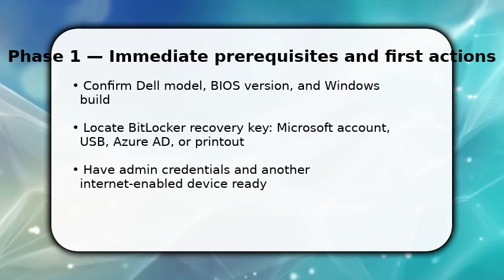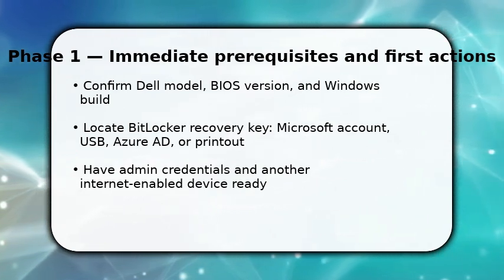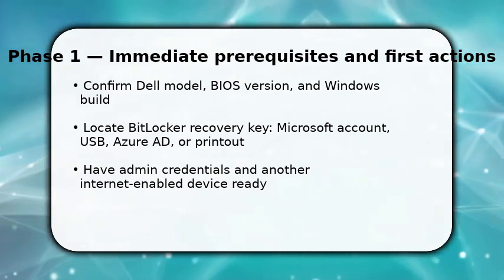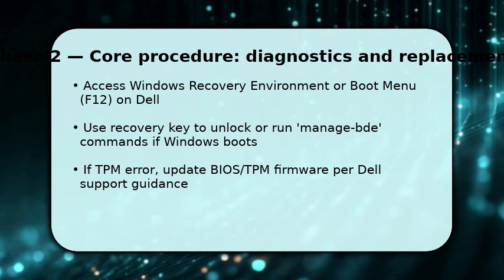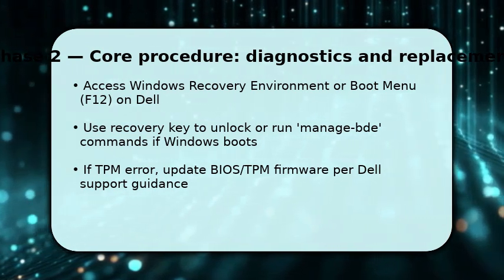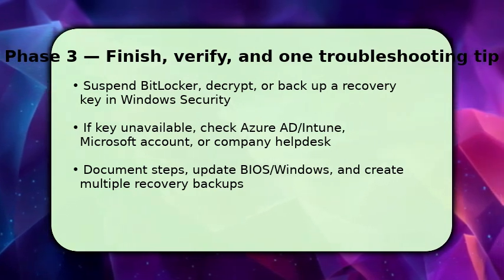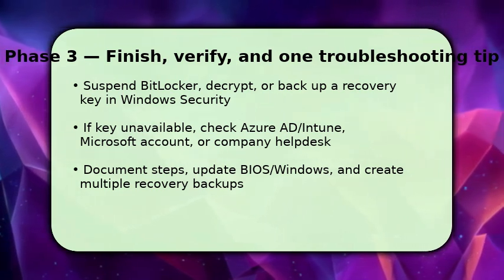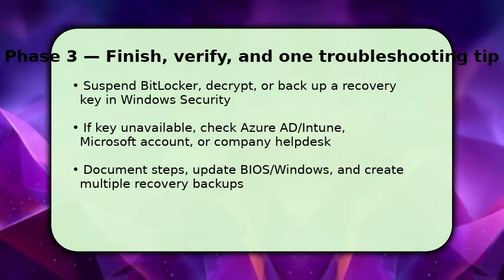How to Fix Bitlocker Recovery Dell (full Guide)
How to Fix Bitlocker Recovery Dell (full Guide) | 🔒 Surfshark VPN Deal — Stay private and secure. $1.99/mo + 3 Months Free ▸

Learn the step-bythy process to fix BitLocker recovery on Dell laptops with our comprehensive guide. Whether you're dealing with a frozen screen or an inaccessible drive, this video will walk you through troubleshooting and restoration techniques tailored for your device.

BitLocker Recovery, Dell Laptop Fixing Guide, Troubleshoot Bitlocker, Access Frozen Dell Screen, Recover Inaccessible Drive on Dell